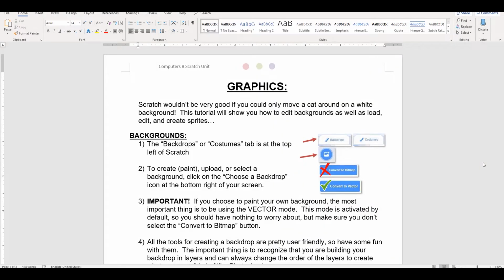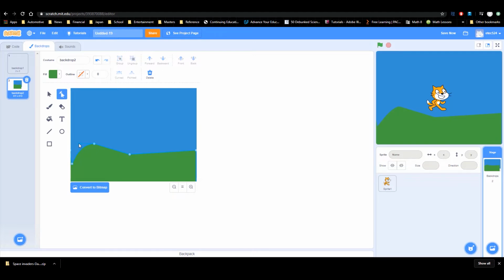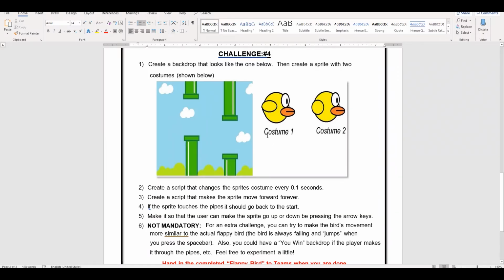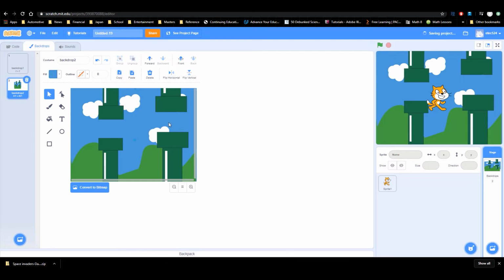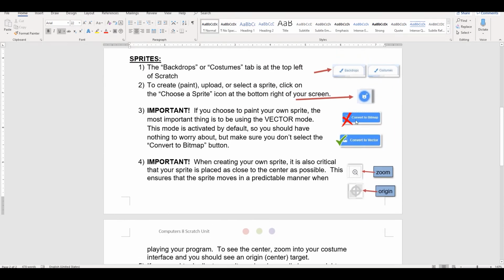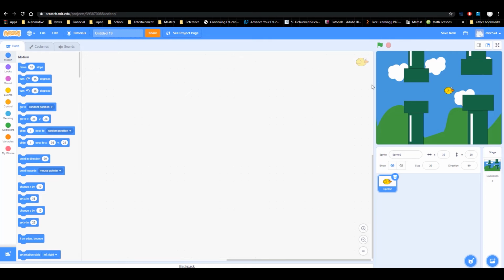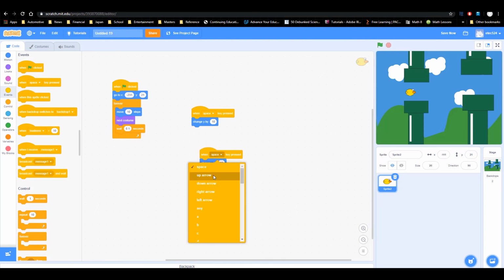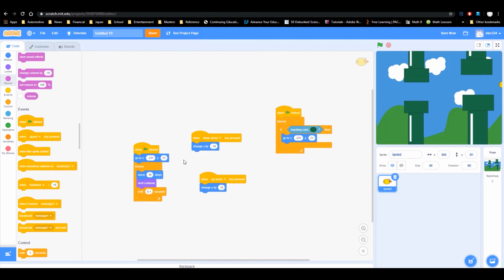Week05 Computers 8 Scratch 04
This week, we re-create Flappy Bird from scratch, including the graphics. First, I explain how to create a background.  Then we look at creating a sprite.  Finally, we learn how to code our Flappy Bird, including a simple animation.

Again, try to do as much as you can on your own.  That way you will learn a lot more than just copying what I am doing.